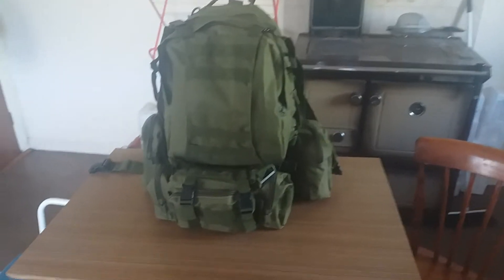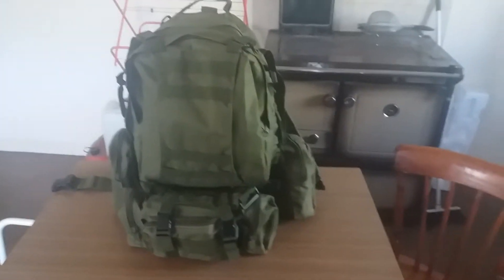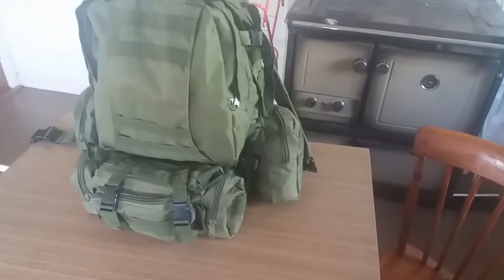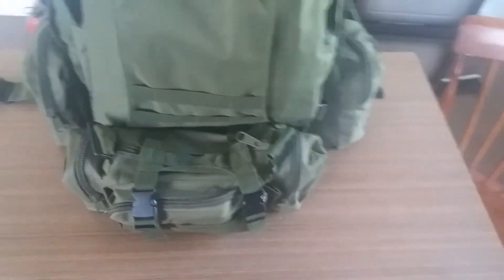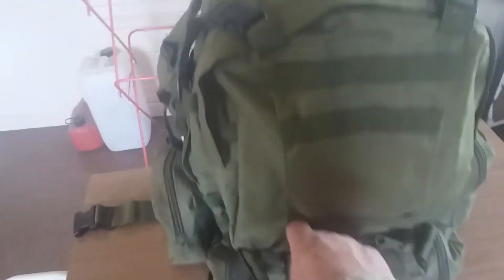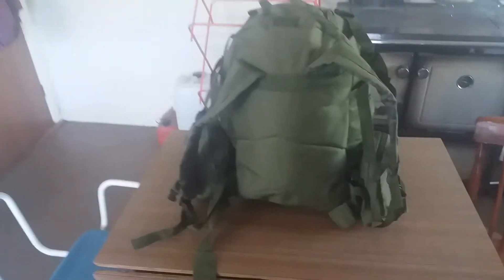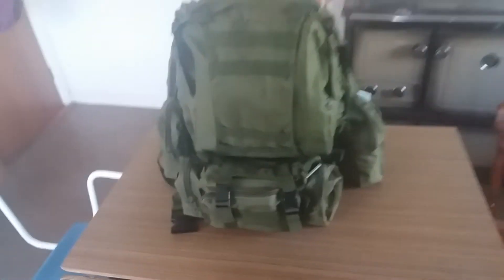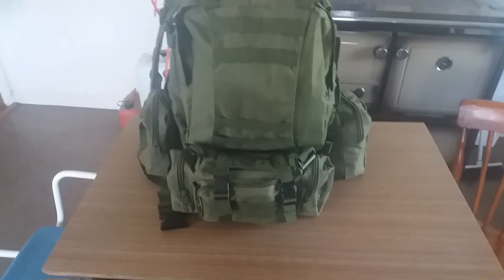My new go bag